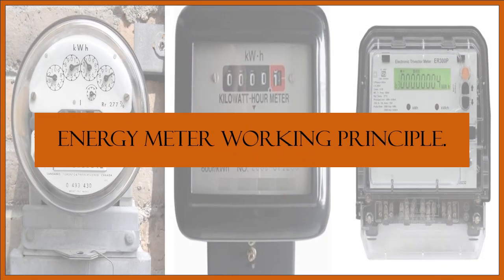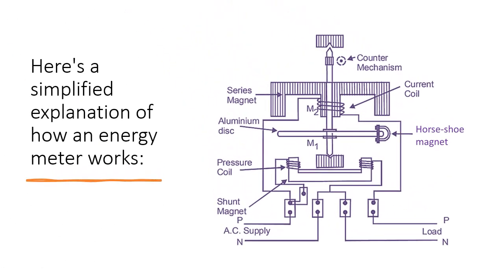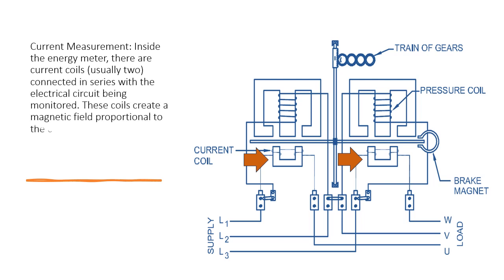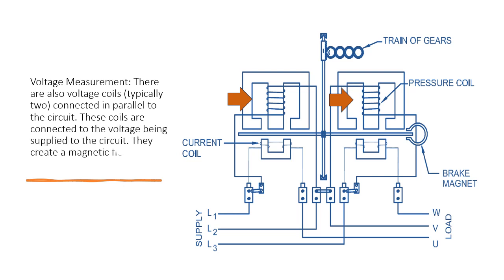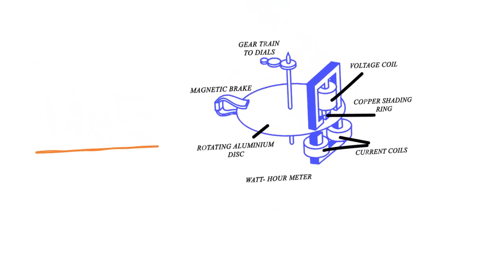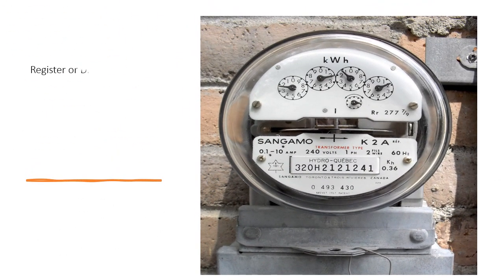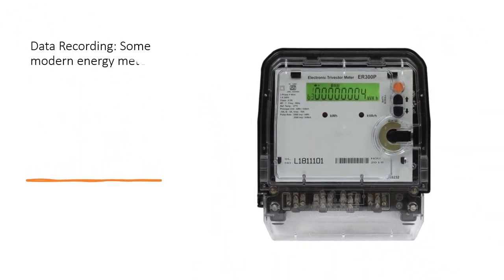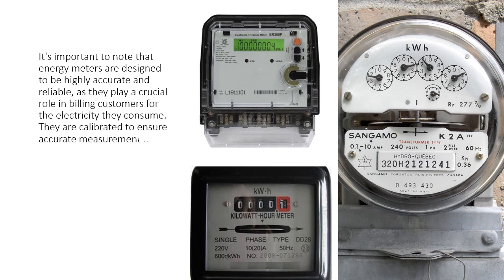energy meter working principle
An energy meter, also known as an electricity meter or watt-hour meter, is a device used to measure the amount of electrical energy consumed by a residential, commercial, or industrial electrical circuit. Its working principle is based on measuring the flow of electrical current and the voltage across the circuit.
Here's a simplified explanation of how an energy meter works:
Current Measurement: Inside the energy meter, there are current coils (usually two) connected in series with the electrical circuit being monitored. These coils create a magnetic field proportional to the current passing through them. The strength of this magnetic field is directly related to the current.
Voltage Measurement: There are also voltage coils (typically two) connected in parallel to the circuit. These coils are connected to the voltage being supplied to the circuit. They create a magnetic field that is proportional to the voltage.
Magnetic Field Interaction: The magnetic fields produced by the current and voltage coils interact with a rotating metal disc made of aluminum or other conductive material. The disc is placed in the vicinity of these coils but not directly connected to them.
Rotating Disc: The interaction between the magnetic fields causes the metal disc to start rotating. The speed of rotation depends on the product of the current and voltage, which represents the power being consumed in the circuit. This rotation is proportional to the energy consumption.
Register or Dial: Attached to the rotating disc is a mechanical register or a set of dials that display the total energy consumption in kilowatt-hours (kWh) or other appropriate units. The dials or registers advance as the disc rotates.
Data Recording: Some modern energy meters also have electronic components to record and transmit data, including energy usage, to utility companies for billing purposes or for remote monitoring.
It's important to note that energy meters are designed to be highly accurate and reliable, as they play a crucial role in billing customers for the electricity they consume. They are calibrated to ensure accurate measurement of energy usage over time.